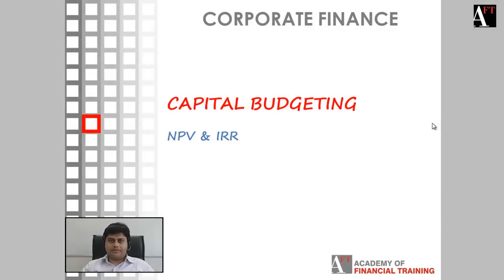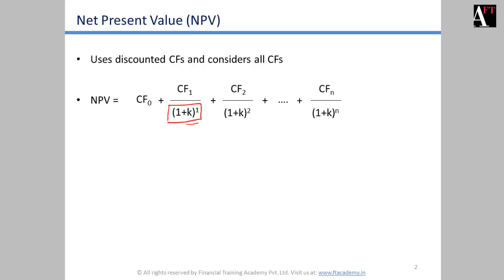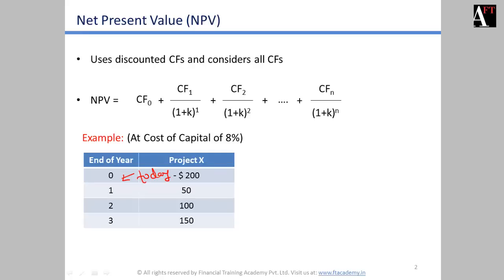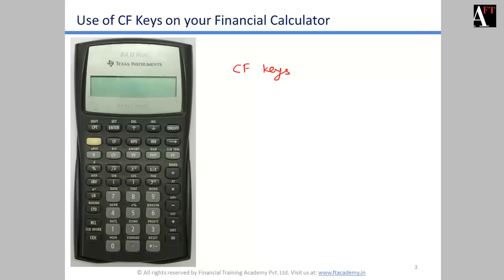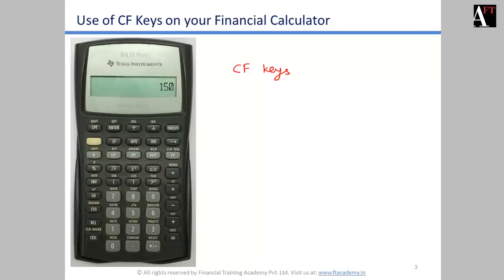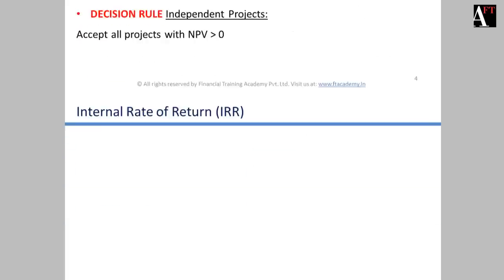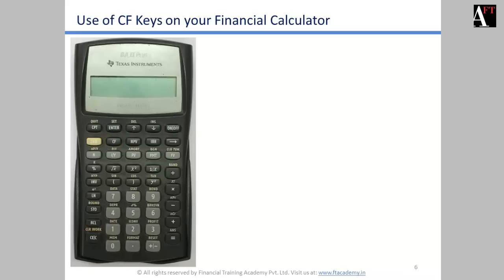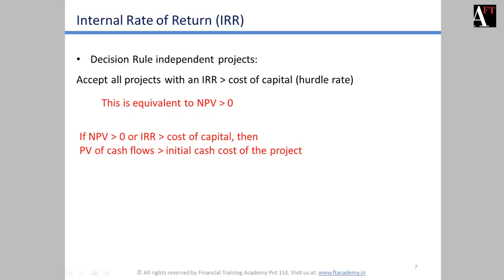Capital Budgeting - Net Present Value (NPV) and Internal Rate of Return (IRR)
For Chorme users download Foxish live RSS to use the Live Feed

Academy of Financial Training's Tutorials on Level 1 2014 CFA® Program -- Corporate Finance

Here we understand the concepts of Net Present Value (NPV) and Internal Rate of Return (IRR). There are some of the methods for evaluating projects for Capital Budgeting Decision making process.

CFA Institute (Organization), Chartered Financial Analyst (Profession), CFA Level 1, Alternative Investments, Finance, MBA, FRM, Financial Risk Management, B.Com, M.Com, Commerce